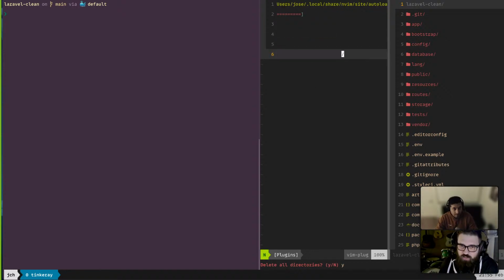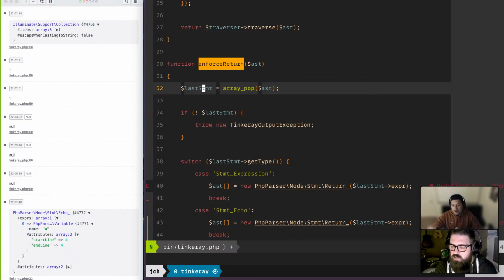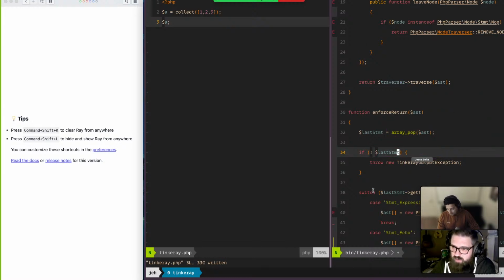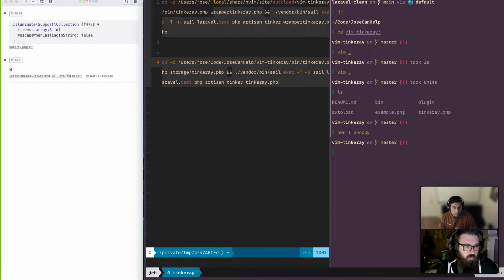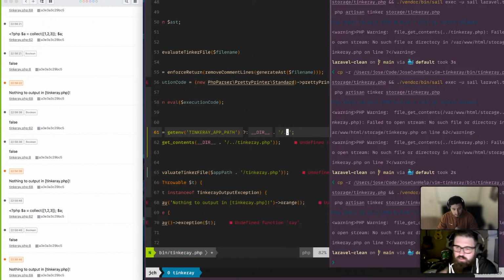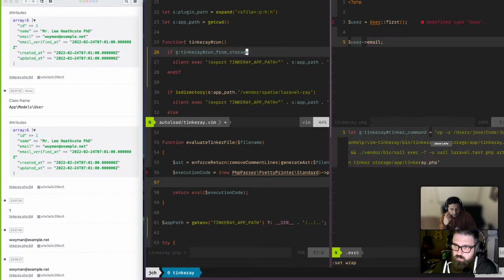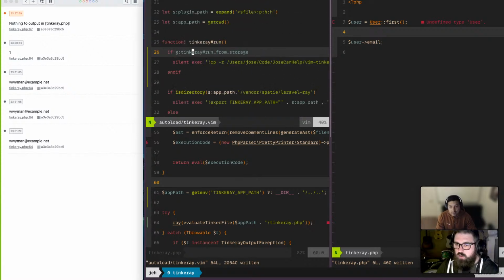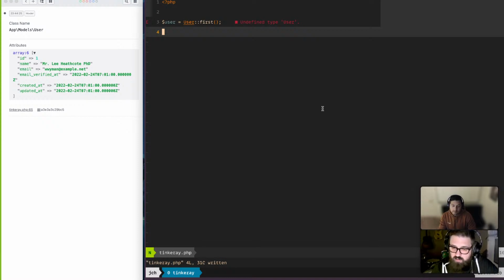Jose & Jesse - vim-tinkeray + laravel sail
Self proclaimed Canadian Hoser and Vimscript master, Jesse Leite, has created a Vim plugin. Heavily inspired by the absolutely awesome Tinkerwell, run Laravel artisan tinker from a Vim buffer with output in Ray 🖤